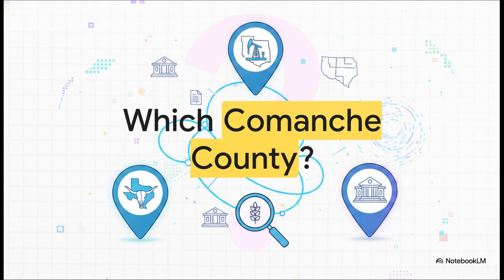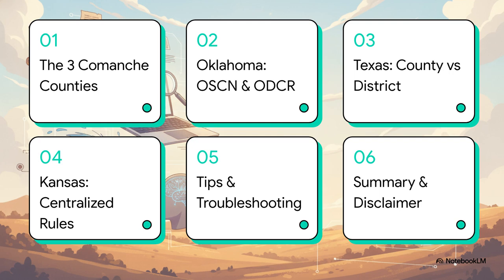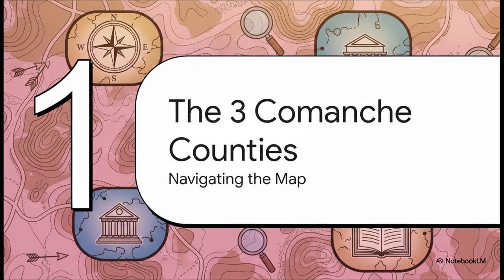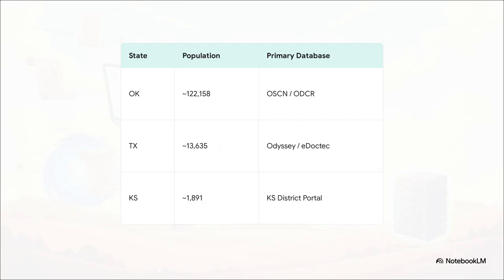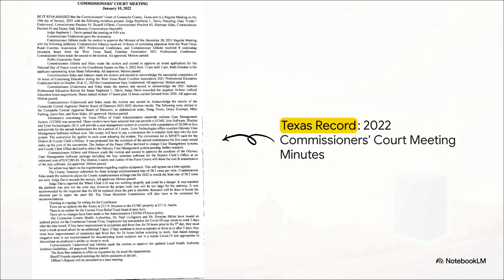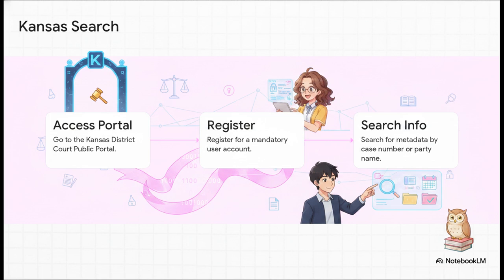How to search Comanche County court records online for free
Unlock the secrets of public records with our comprehensive guide on how to search Comanche County court records online for free! If you're conducting a background check, tracing your genealogy, or simply curious about local court cases, accessing court records can provide a wealth of information. In this video, we'll walk you through a step-by-step process, demonstrating how you can navigate the online search tools available from the comfort of your own home. No need to be a tech expert or legal guru; we've made sure to keep the process straightforward and user-friendly!

From understanding the type of information accessible in court records to exploring free online databases and websites, you'll gain a clear understanding of the options available to you. We’ll highlight how to utilize government resources without encountering hidden fees, ensuring you legally access public information at no cost. Whether you're looking for civil, criminal, or probate court records, this guide is your gateway to the wealth of information stored away in Comanche County's public records.

Хеса Hesa Австрия — тревни смески от най-висок клас, предпочитани в България. Видео за: "How to search Comanche County court records online for free"